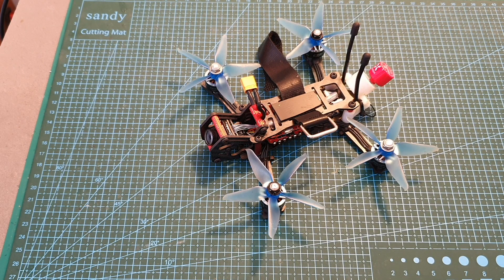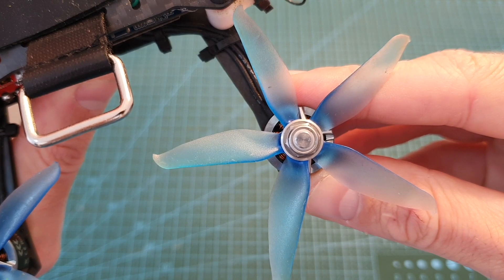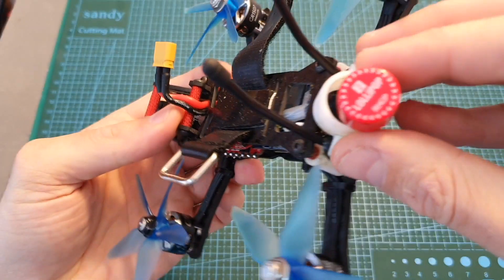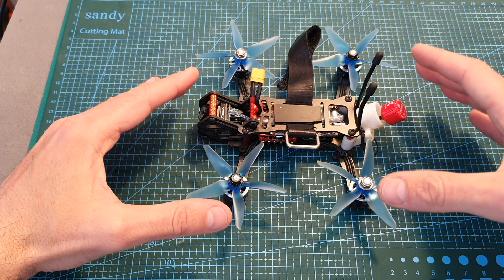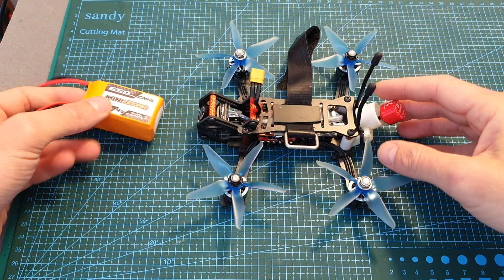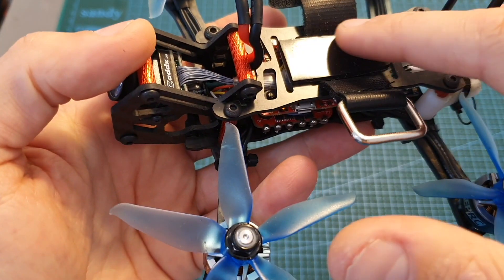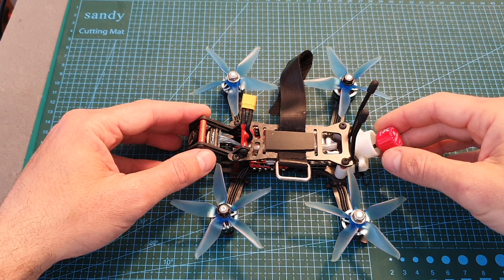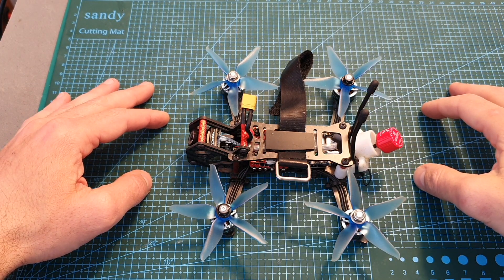AirbladeUAV Interpid V2 - Build And Flight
► FPV Camera (V1 is used)

╠╗║╚╝║║╠╗║╚╣║║║║║═╣ I Really Appreciate Your Support!